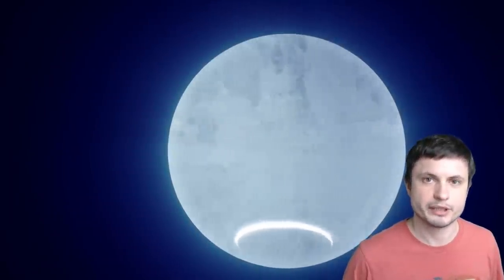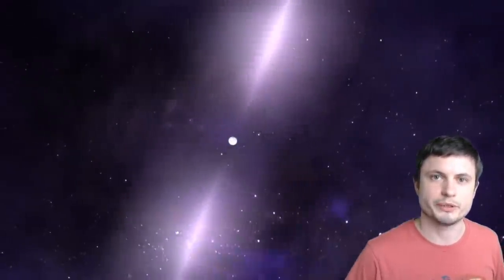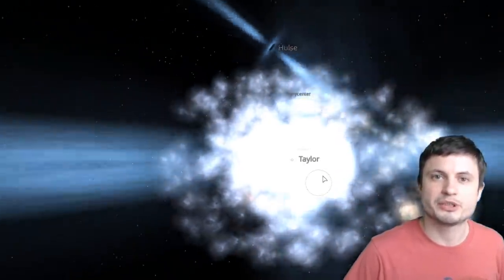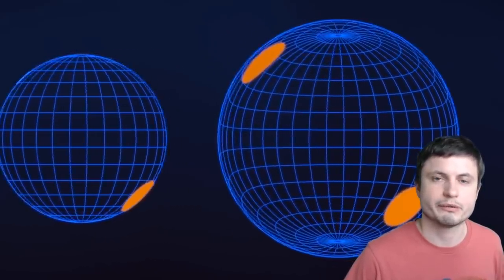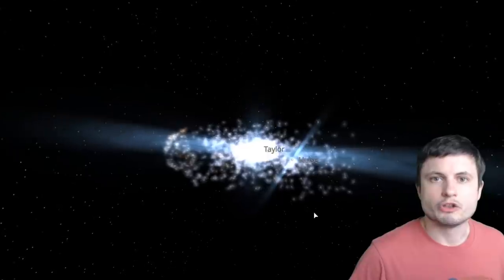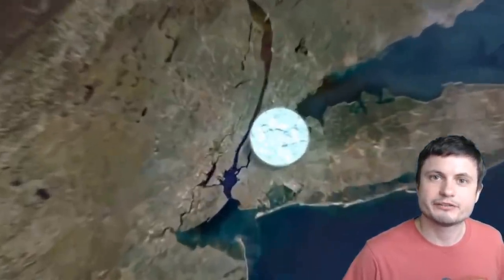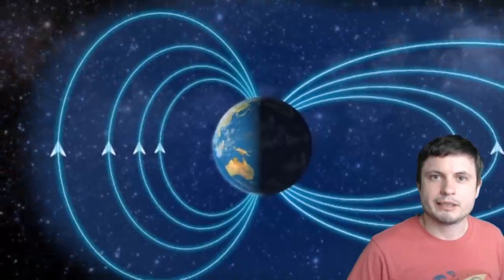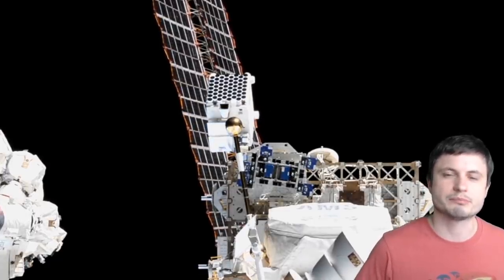First Ever Surface Map of a Neutron Star Reveals Something Weird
Hello and welcome! My name is Anton and in this video, we will talk about the recent discovery of what a surface of a pulsar 1000 light years away from us may look like.

1GFiTKxWyEjAjZv4vsNtWTUmL53HgXBuvu

Specifically, great thanks to the following members:

Morrison Waud
Vlad Manshin
Mark Teranishi
TheHuntress
Ralph Spataro
Albert B. Cannon
Lilith Dawn
Greg Lambros
adam lee
Gabriel Seiffert
Henry Spadoni
J Carter
Jer
Silver surfer
Konrad Kummli
Nick Dolgy
UnexpectedBooks.com
Mario Rahmani
George Williams
Shinne
Jakub Glos
Johann Goergen
Jake Salo
LS Greger
Lyndon Riley
Lauren Smith
Michael Tiganila
Russell Sears
Vinod sethi
Dave Blair
Robert Wyssbrod
Randal Masutani
Michael Mitsuda
Assaf Dar Sagol
Liam Moss
Timothy Welter MD
Barnard Rabenold
Gordon Cooper
Tracy Burgess
Douglas Burns
Jayjay Volz
Anataine Deva
Kai Raphahn
Sander Stols
Bodo GraÃŸmann
Daniel Charles Smith
Daniel G.
Eugene Sandulenko
gary steelman
Max McNally
Michael Koebel
Sergio Ruelas
Steven Aiello
Victor Julian Castillo
xyndicate
Honey Suzanne Lyons
Olegas Budnik
Dale Andrew Darling
Niji
Peter Hamrak
Matthew Lazear
Alexander Afanasyev
Anton Newman
Anton Reed